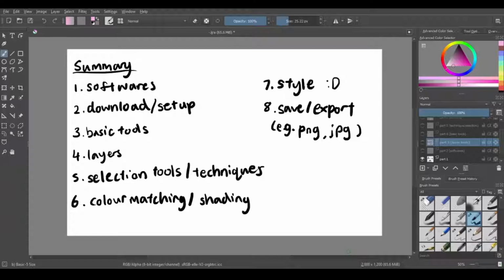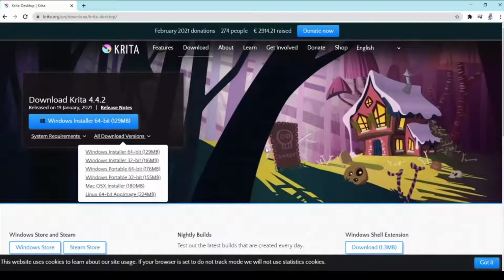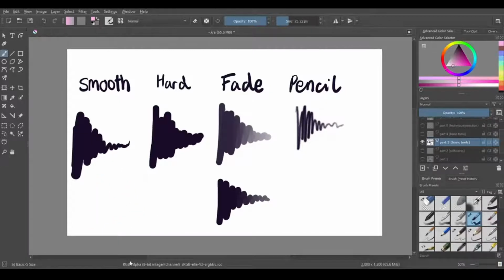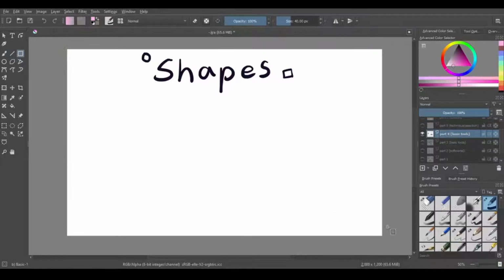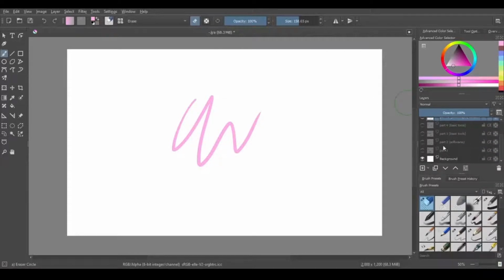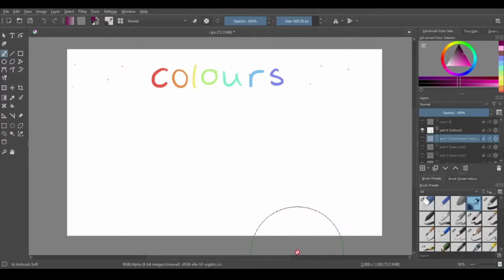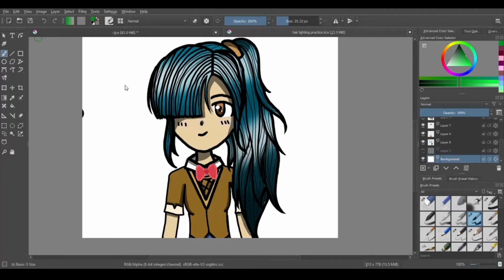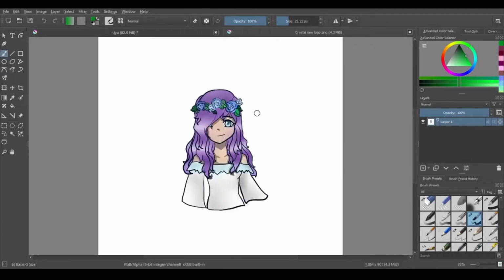Krita Basics for Beginners!(by Crystal)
Welcome to the Krita Basics tutorial! This is a tutorial made by non-professionals (pls don't tell us its not a great vid --- we know :D ) So we really do hope this video is helpful and if you are a artist starting out with a mouse, do check out our last video

Timestamps:
0:00 Summary
0:40 Softwares
01:50 How to get Krita
04:02 Basic brushes/tools
09:04 Cautions and techniques
12:35 Basics of colours
14:46 Encouragement and style!!
17:44 Save and export